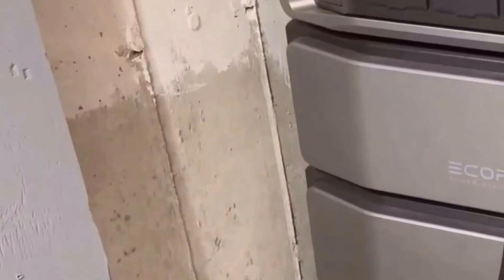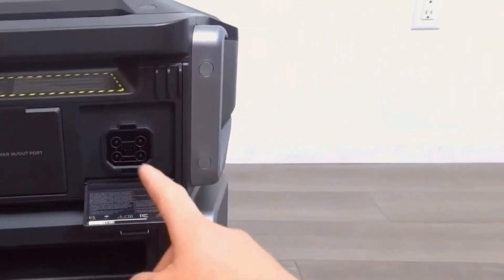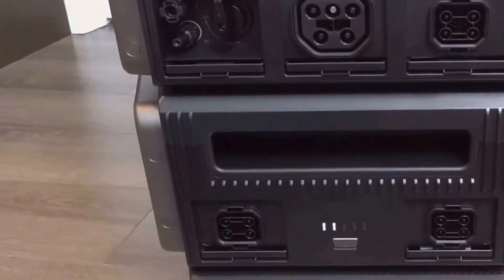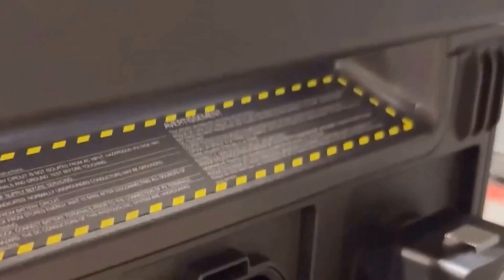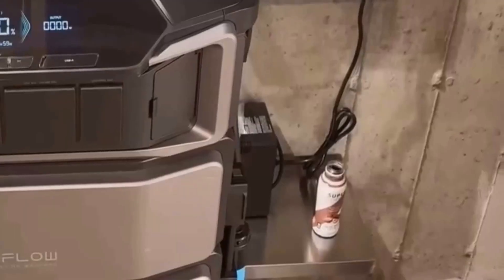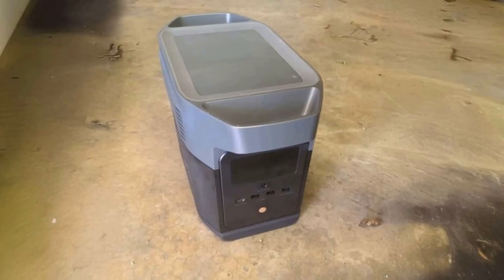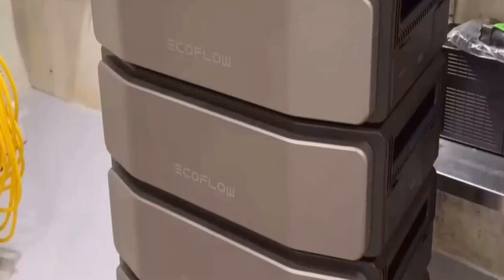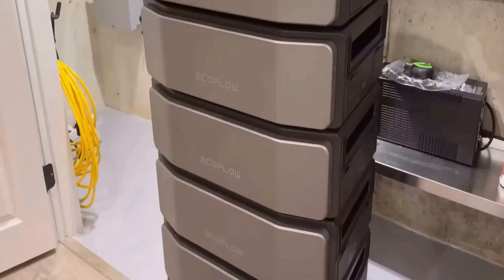EF ECOFLOW DELTA Pro Ultra Review: 7200W Power Station 2025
EF ECOFLOW DELTA Pro Ultra Review: 7200W Power Station:
The EF ECOFLOW DELTA Pro Ultra with Smart Home Panel 2 is a robust power station boasting a 6144Wh capacity and a 120/240V 7200W AC output. This LifePO4 home battery backup can be expanded up to 90kWh, providing a dependable energy source for your household. With its solar generator capabilities, you can tap into clean, renewable energy to keep your devices running. The Smart Home Panel 2 offers easy monitoring and control of your energy consumption, making it a practical and efficient option for any home.

EF ECOFLOW DELTA Pro Ultra with Smart Home Panel 2, 6144Wh Power Station, 120/240V 7200W AC Output, LifePO4 Home Battery Backup Expandable to 90kWh, Solar Generator:
Product highlights:
- Package List: DELTA Pro Ultra Inverter, DELTA Pro Ultra Battery, Smart Home Panel 2. Please note that the product will be shipped in separate packages.
- One Powers All: The DELTA Pro Ultra whole house generator unit includes an inverter and a battery. A single inverter supports both 120V and 240V with an impressive 7200W output, capable of powering nearly any heavy-duty household appliance, including a 3-ton central air conditioner. For even more power, connect three inverters with the EcoFlow Smart Home Panel 2 to achieve a 21.6kW AC output. Its X-Fusion feature ensures a consistent 7200W output under any conditions.
- Multi Ways to Charge: A single 6144Wh battery can be fully recharged in just 2 hours, faster than any other 6kWh solar generator. Users have multiple charging options, including electric vehicle piles, solar panels, wall outlets, or outdoor generators.
- Customize Your Home Power: Use the EcoFlow app to prioritize specific circuits in your home, extending your backup duration. Beyond just outages, it smartly analyzes your home's power usage to offset peak rates and leverages solar energy to reduce energy costs.
- 20-ms Auto-Switchover: When a power outage occurs, there's no need to manually switch to backup power, even in the dark or cold. The EcoFlow Smart Home Panel 2's automatic switchover feature keeps your home powered, even if you're not there. Say goodbye to spoiled food and damaged appliances, and enjoy uninterrupted power so life never stops.
- Smart Energy Management: The EcoFlow Smart Home Panel 2 serves as the hub of your whole-home backup system. Compatible with the EcoFlow DELTA Pro Ultra, additional batteries, generators, and solar panels, it provides auto-switchover for instant backup. Circuit control extends backup duration and prepares your system for outages with hourly weather assessments.